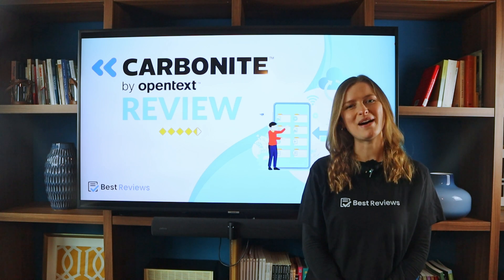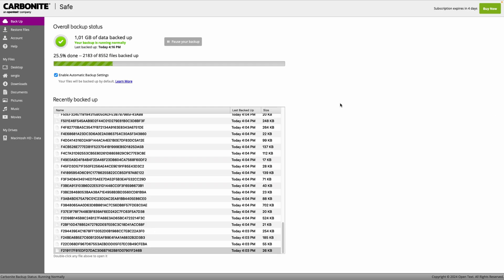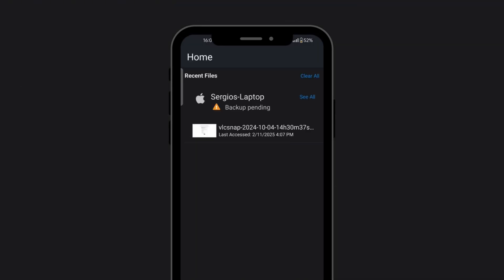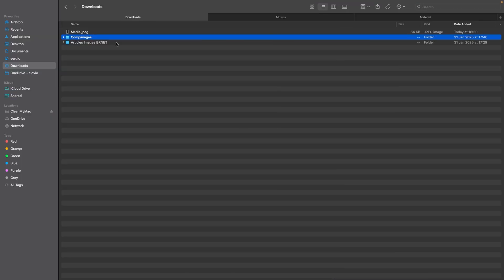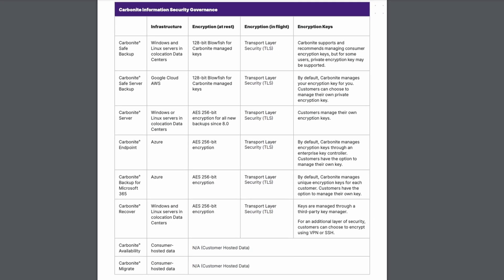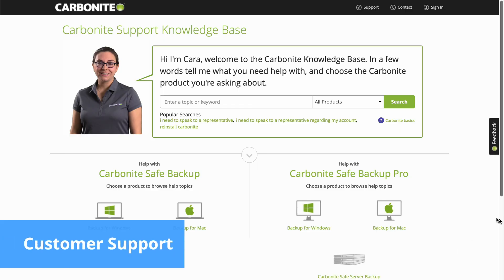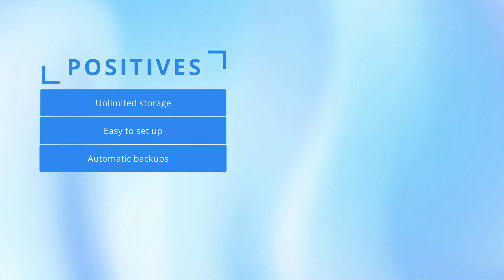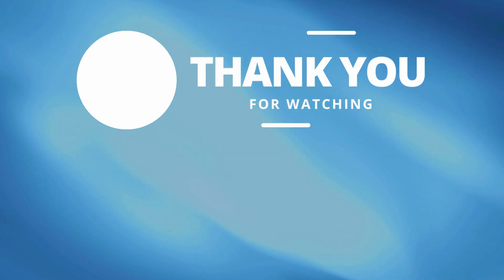Carbonite Review | Best Online Backup Solutions Reviews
Looking for a plug-and-play cloud backup solution? This might be it! In this review, we explore Carbonite, an intuitive cloud-based backup service headquartered in Boston and developed by @OpenTextSec. It offers apps for multiple operating systems, unlimited storage, automated backups, and file recovery.

⏱️ Time Stamps

0:00 - Introduction
0:44 - Walkthrough
2:00 - Features
3:59 - Pricing, Trials & Deals
4:56 - Customer Support
5:41 - Conclusion